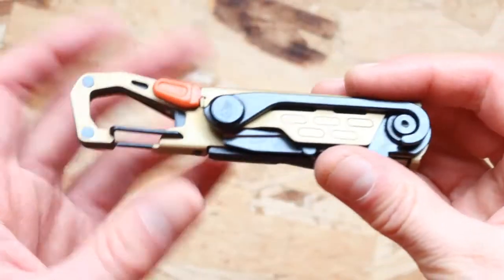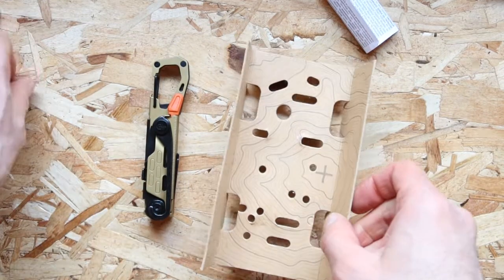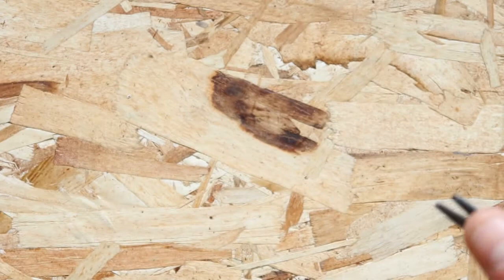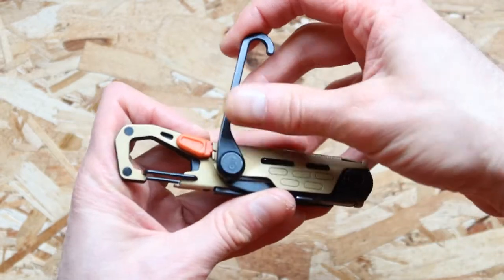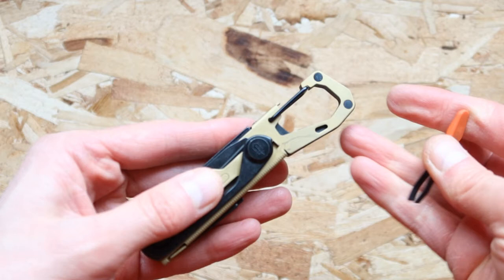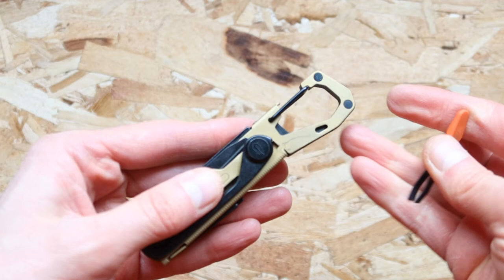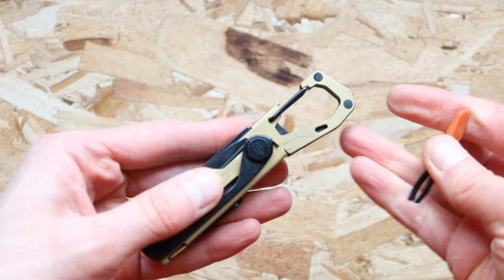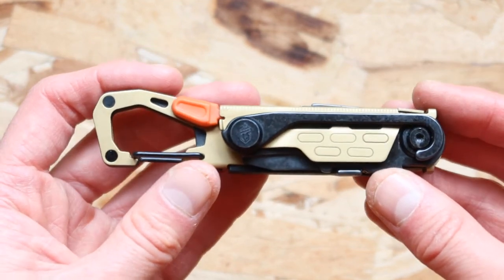Gerber Stakeout Champagne Product Review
The Gerber answer to Leatherman Signal it is much cheaper, lighter, lower quality and in some ways better. Contains tools that those that often camp need included the hook and other essentials.